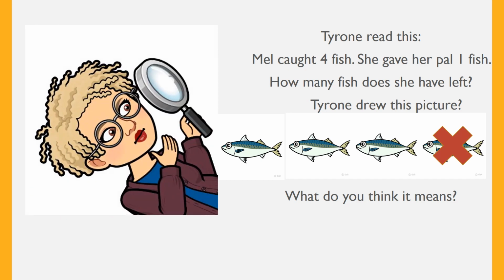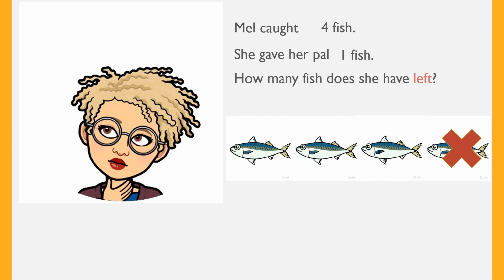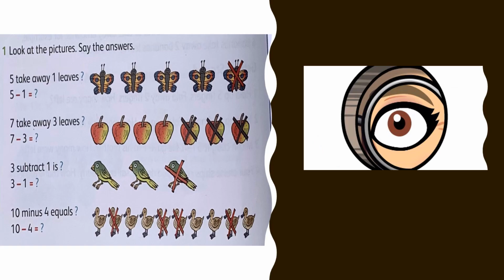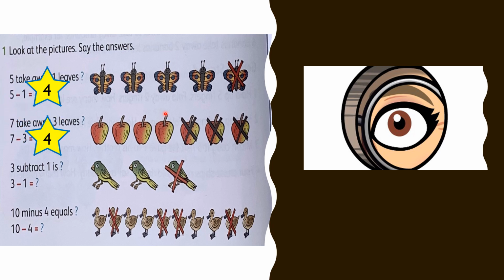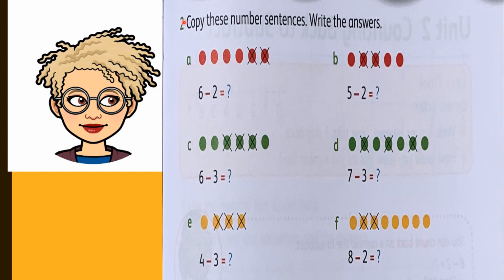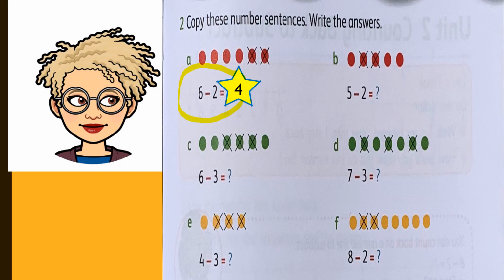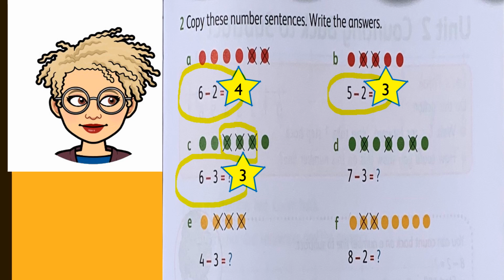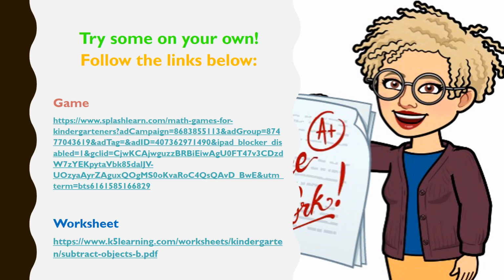Subtraction Lesson 1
Dr. Dyontalae Turnquest-Rolle
Grade 1